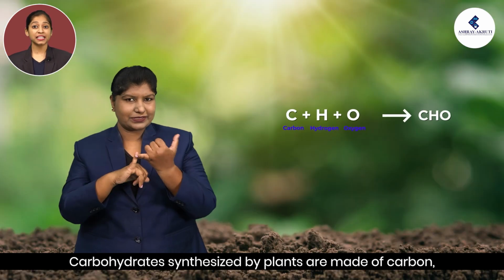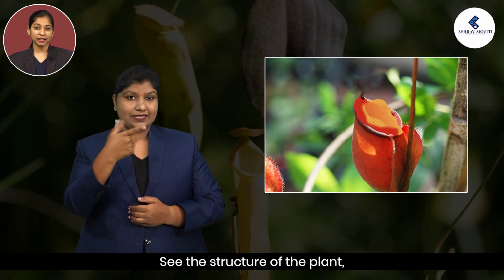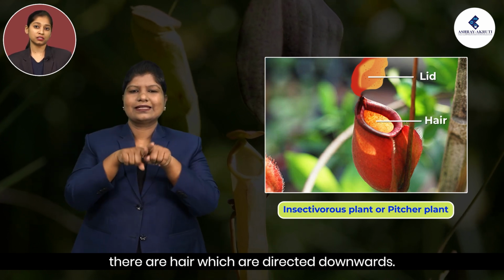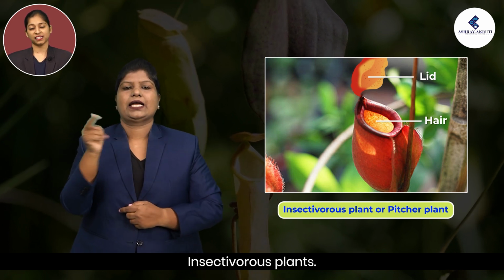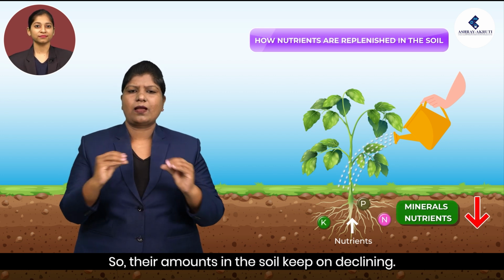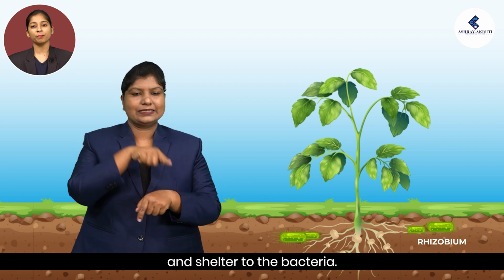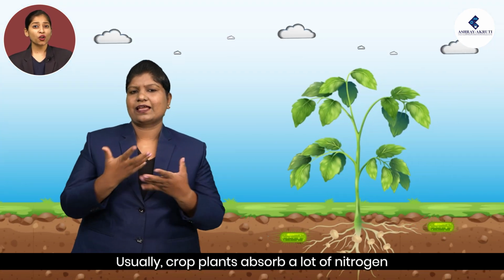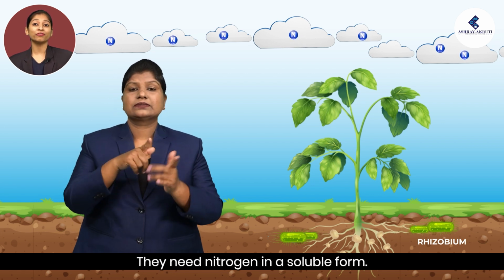7th General science I Nutrition- Heterotrophic Nutrition Part-3 I Lessons in Sign Language for H.I